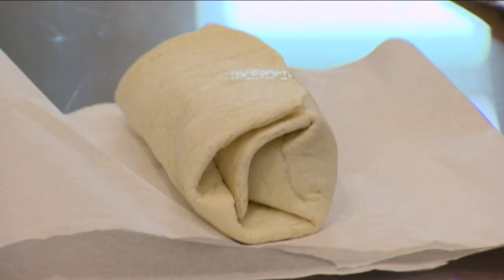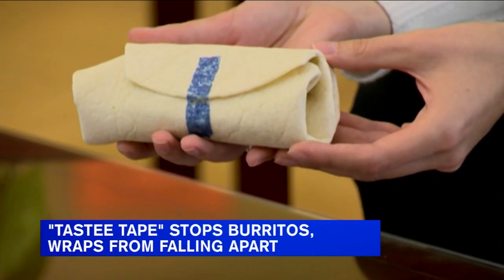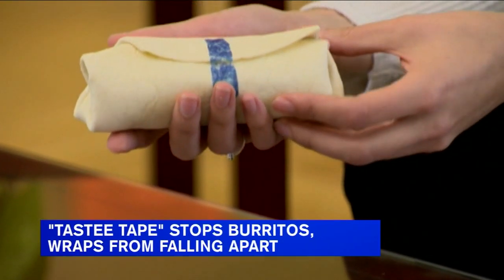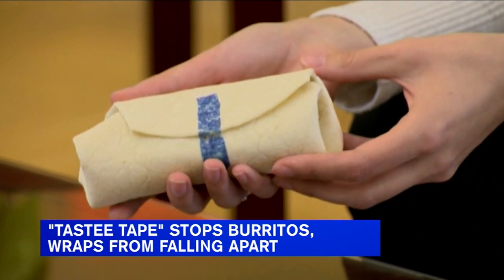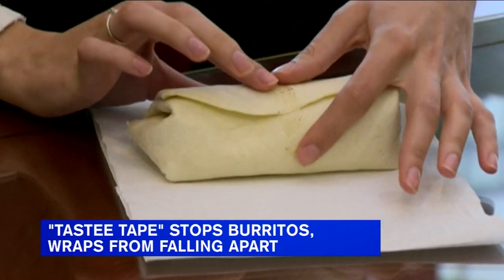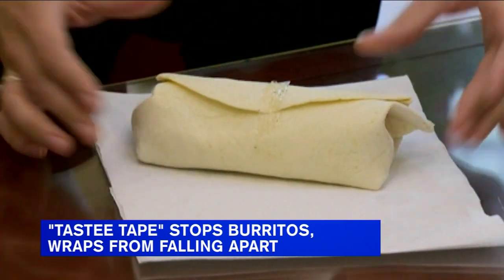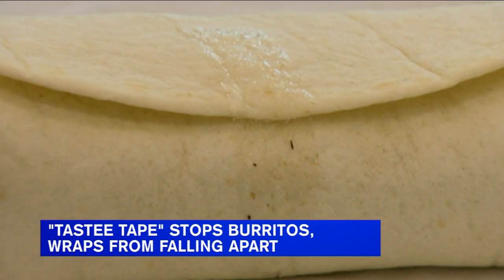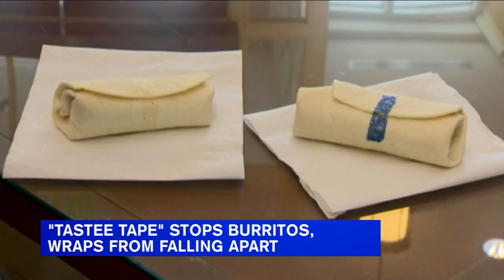'Tastee Tape' stops burritos, wraps from falling apart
There's a new invention that may help make some meals less messy. Researchers at Johns Hopkins University have designed 'Tastee tape.'

NEW HERE? –